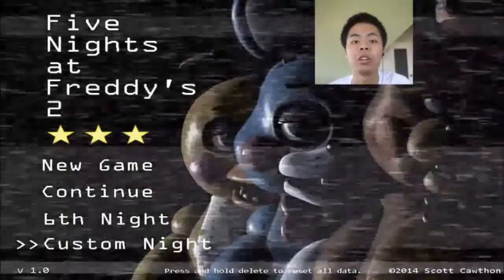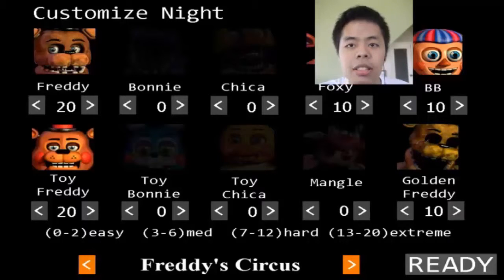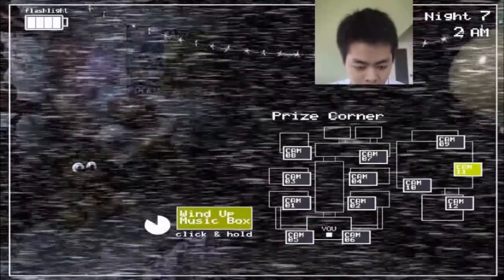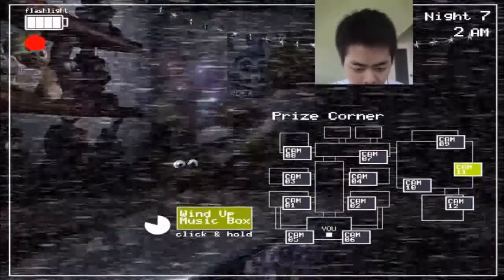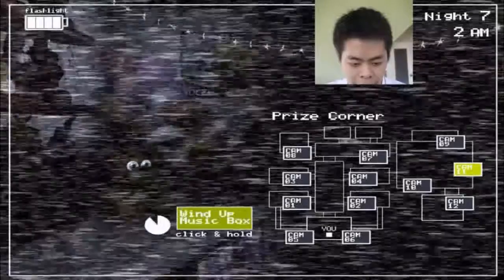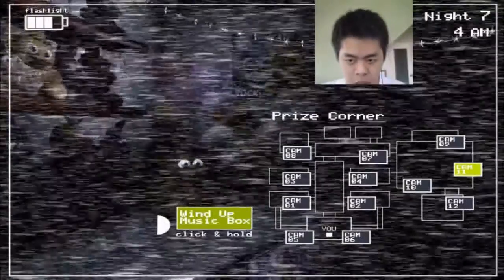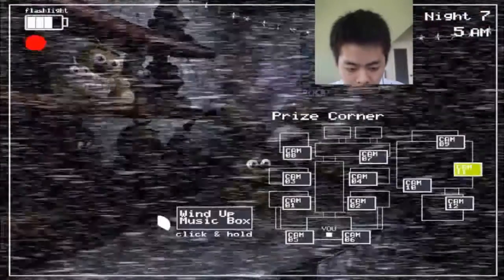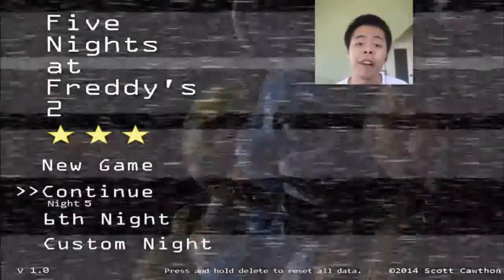Dacoolmike Plays Five Nights at Freddy's 2 Freddy's Circus Custom Night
In this Five Night's at Freddy's 2 Custom Night video I'll be playing Freddy's Circus, a custom night that involves Foxy, Toy Freddy, Freddy and Golden Freddy.

NO INSULTING COMMENTS AND SPAMS. XD
RESPECT EACH OTHER'S COMMENTS. XD